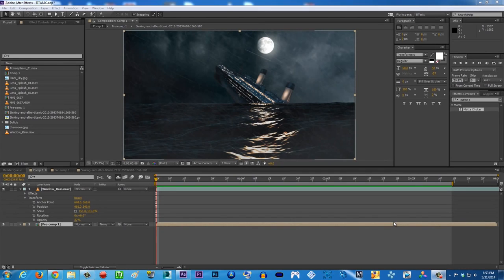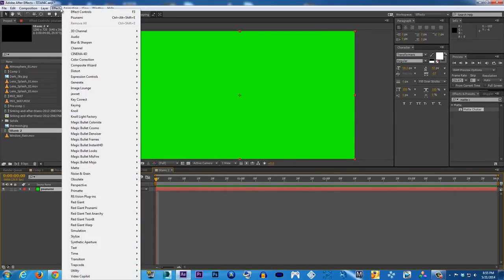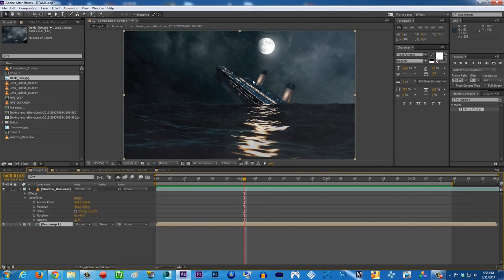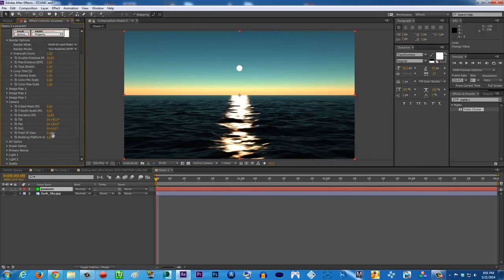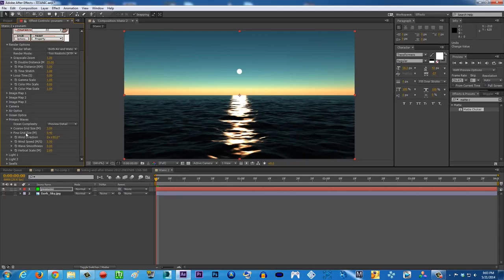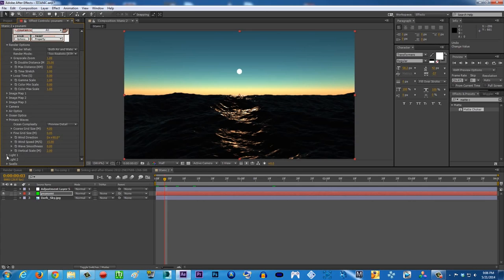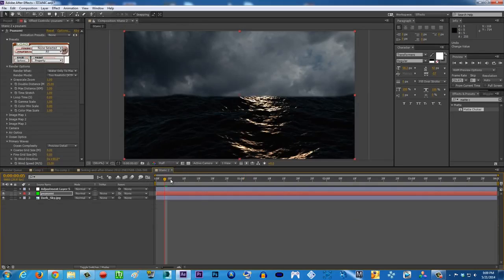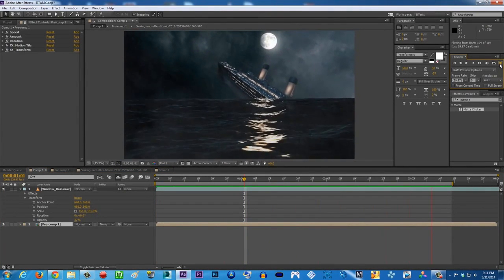After Effects TUTORIALS Creating Realistic Ocean Scene